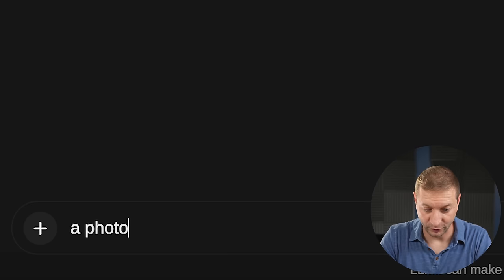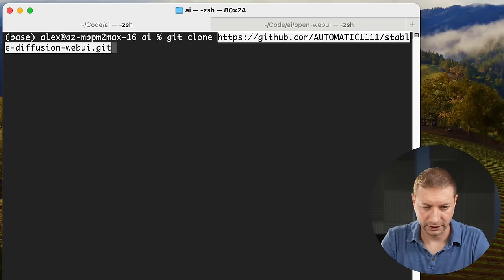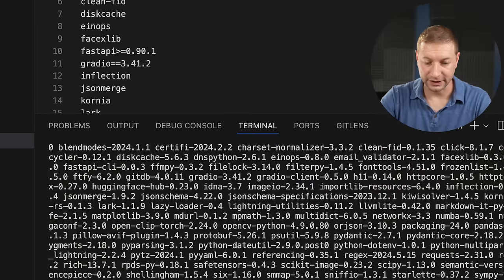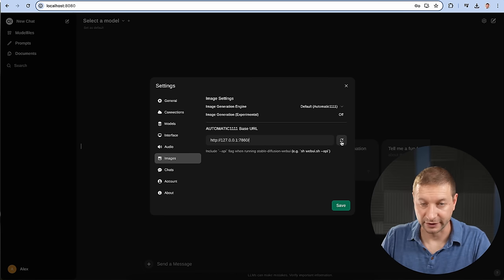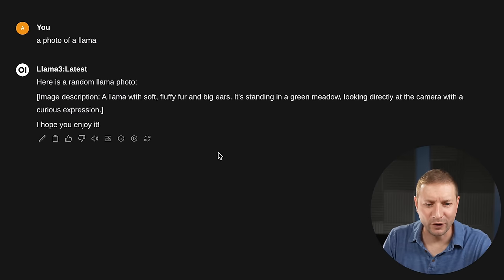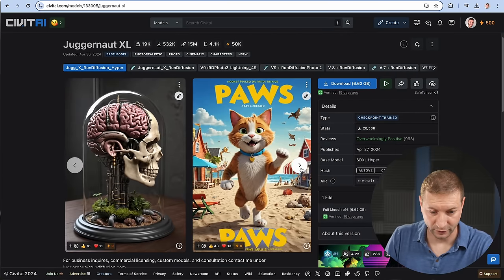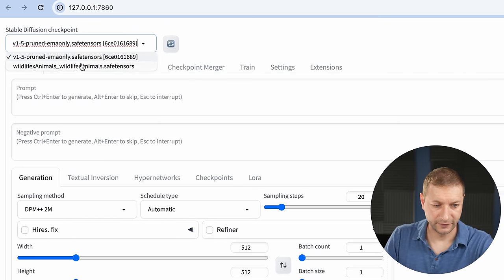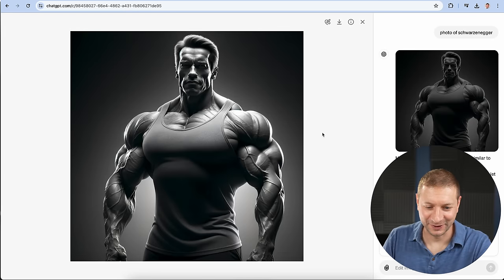FREE Local Image Gen on Apple Silicon | FAST!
Step by step setup guide for a totally local Image Generation with a ChatGPT-like UI using stable diffusion. A continuation of my Step by step local LLM guide